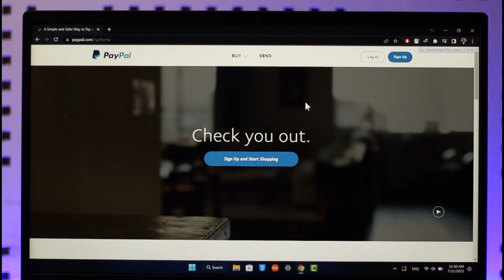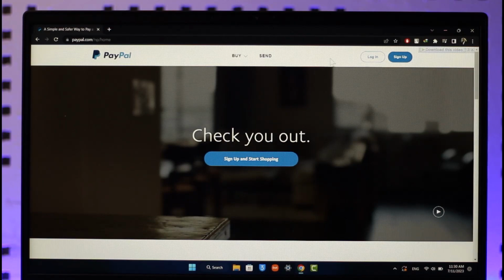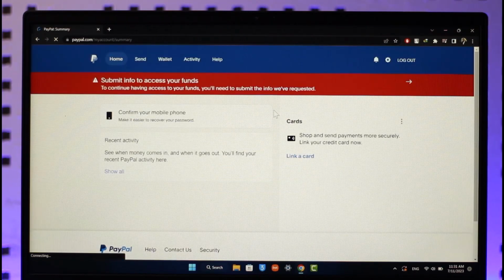How to Change Phone Number on PayPal Without Logging In !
In this tutorial video, I am simply going to show you how you can change your phone number on PayPal without logging in.

~Chapters:
0:00 Introduction
0:11 Things to Note
0:45 Change Without Login
1:17 Conclusion